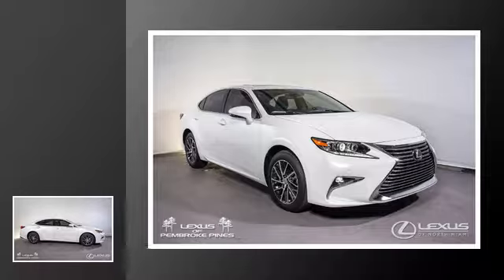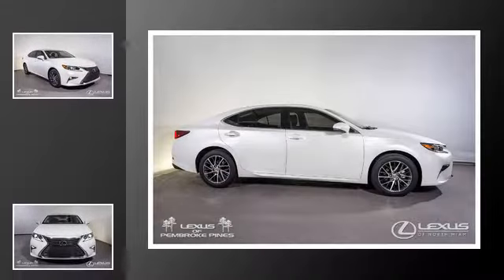2017 Lexus ES 350